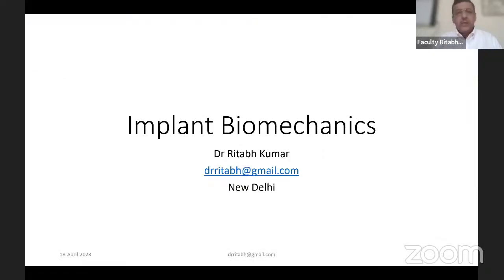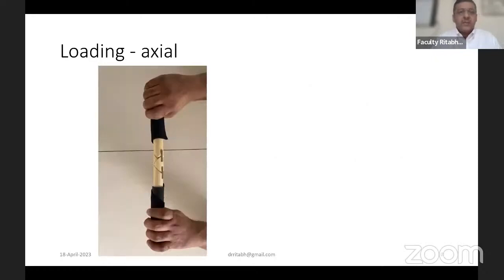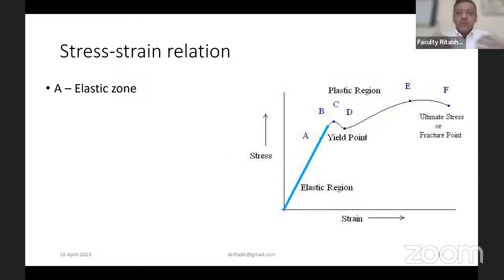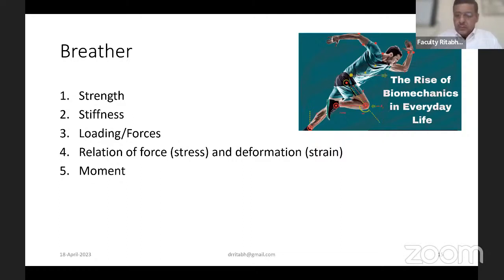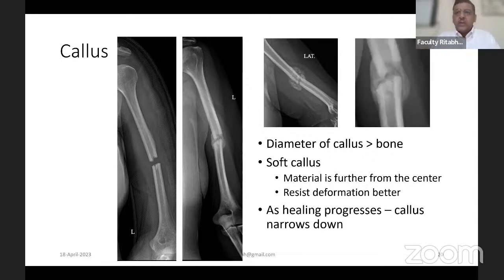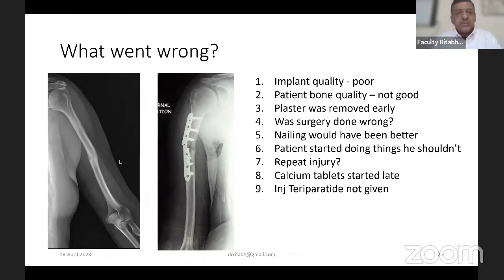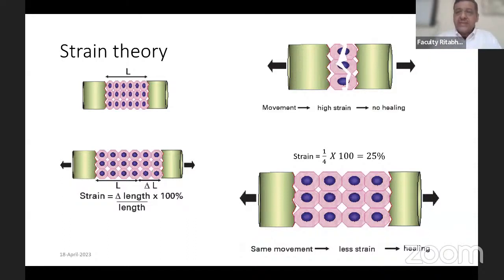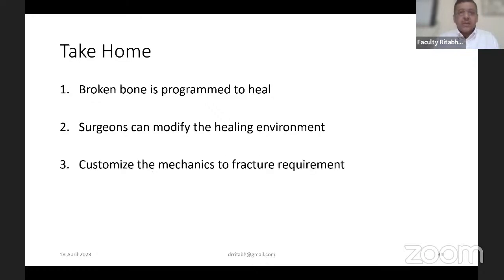OREF India Webclass for Orthopaedic Postgraduates-Basic Biomechanics of Orthopedic Implants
Topic : Basic Biomechanics of Orthopedic Implants

🗓️ Date : Tuesday, 18th April, 2023

🗣️ Speaker:   Dr Ritabh Kumar
Faculty: OREF India,
Sr. Consultant cum Chief of Trauma Services Orthopaedic,
Indian spinal injury centre, New Delhi, India.